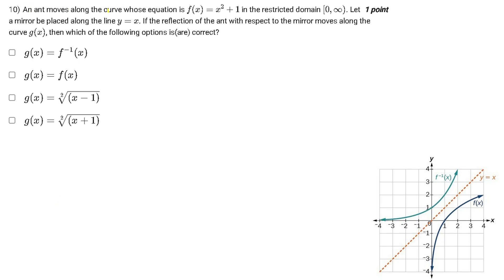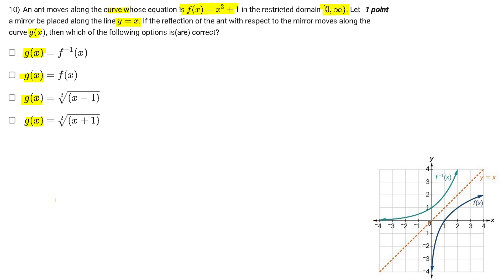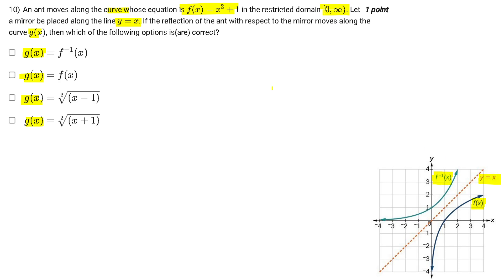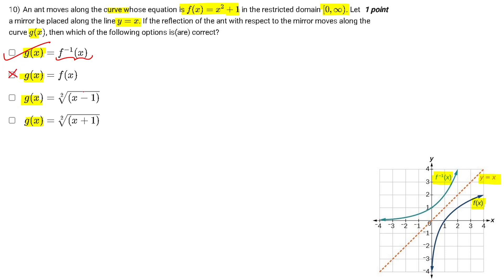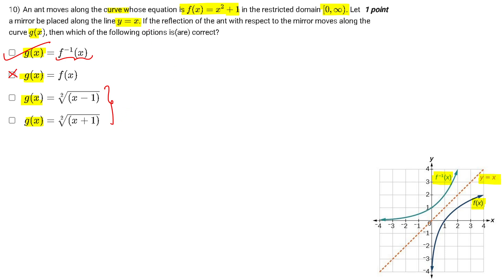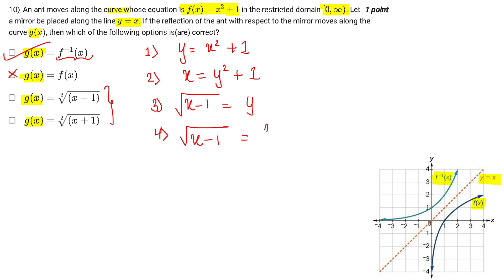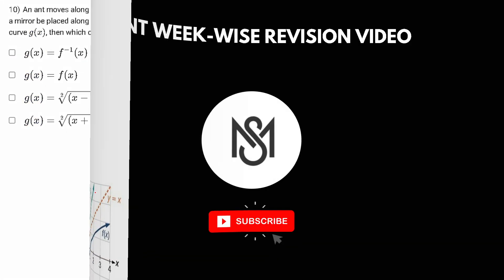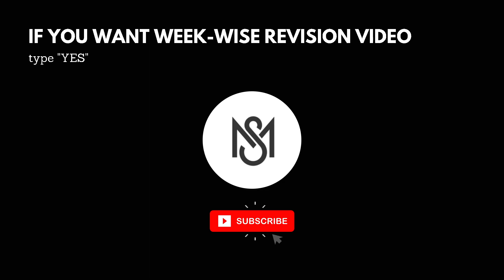IIT Madras BSc Week 5 Maths Q10 Solution